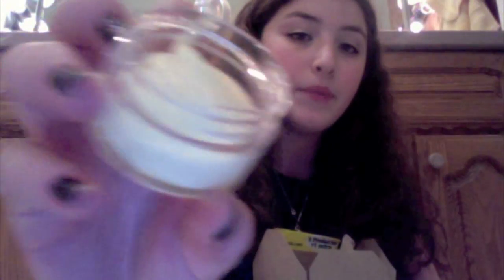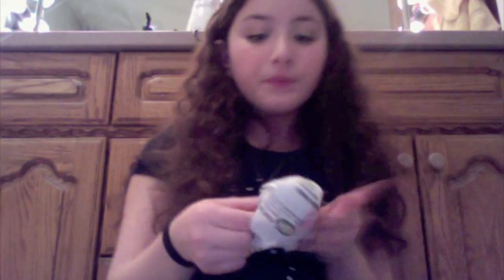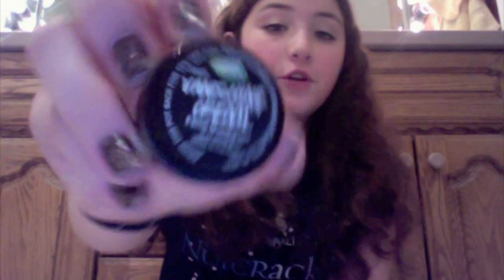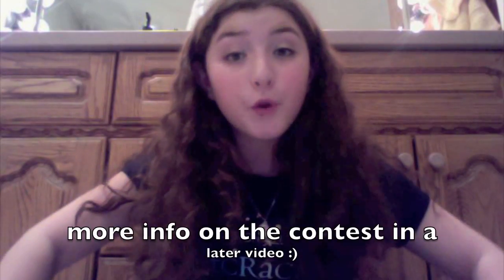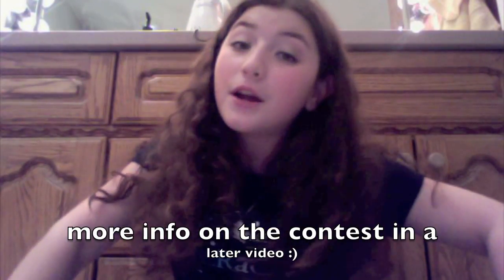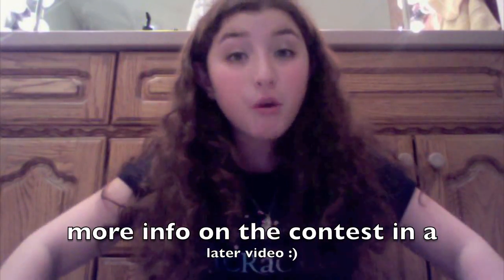LUSH has stolen my heart!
Ciao,

Gabriella